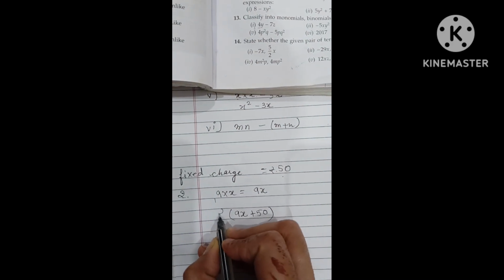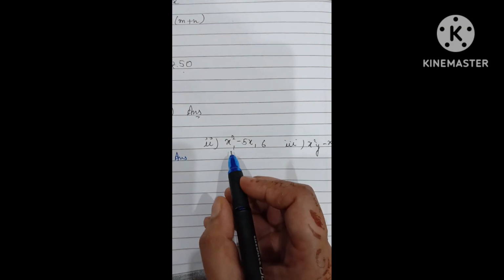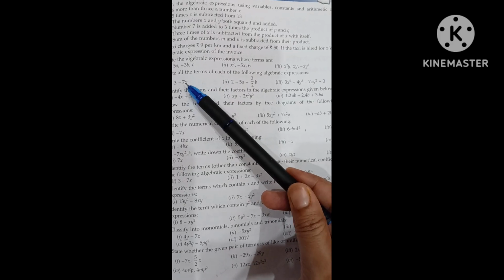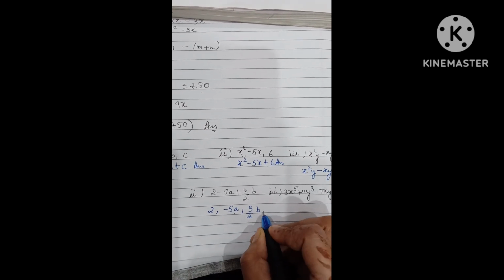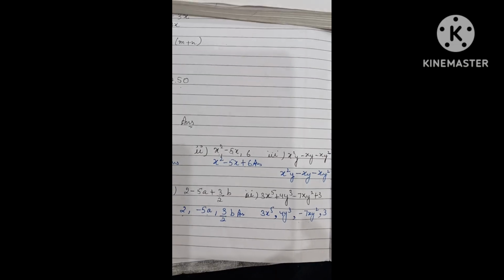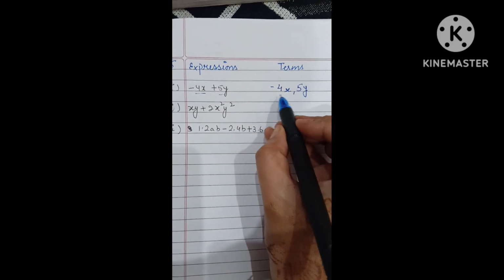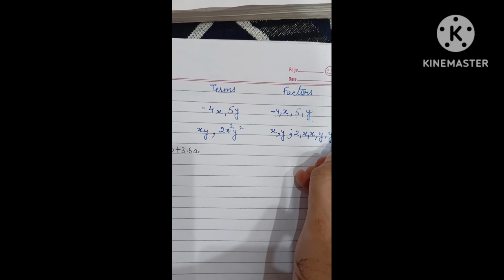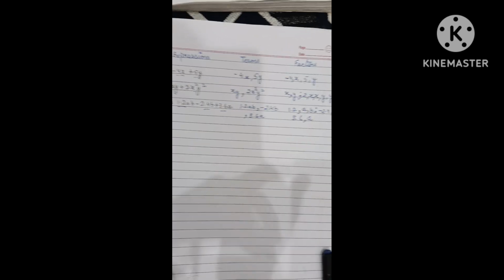chapter8: Algebraic expressions